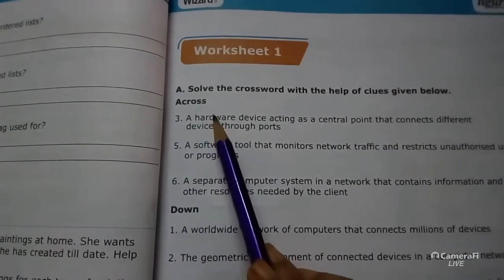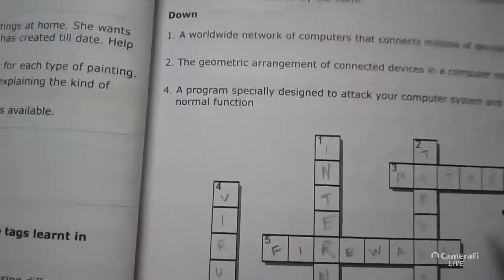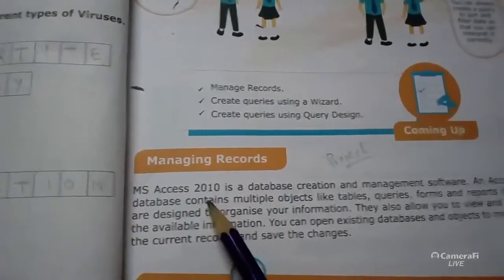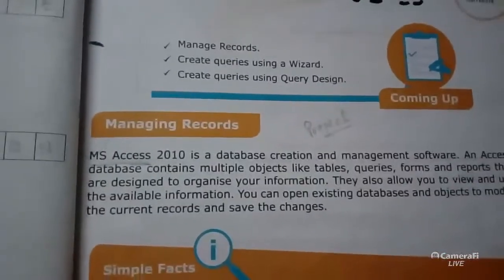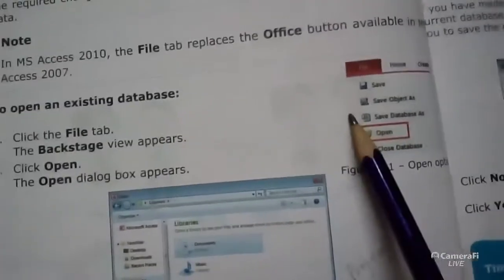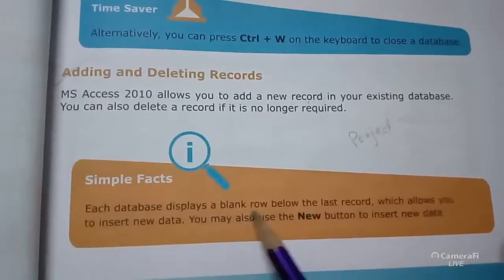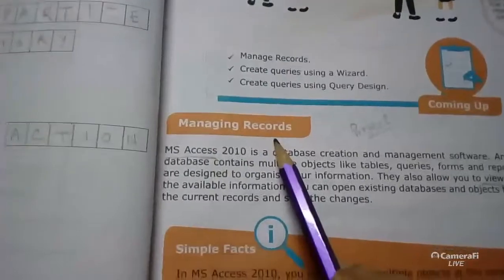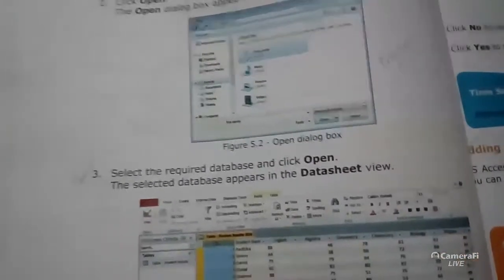Computer Sc. by Smritikana Mitra for class VIII